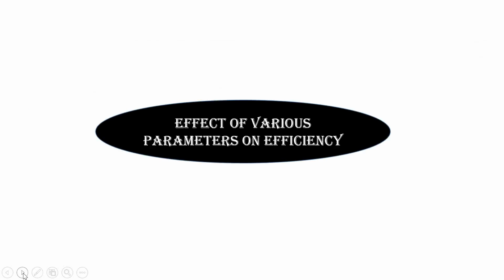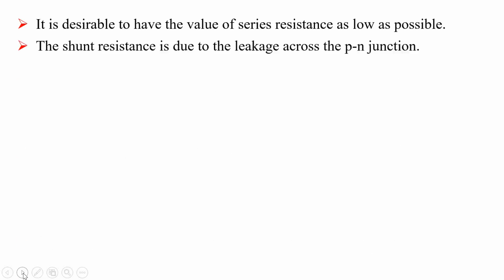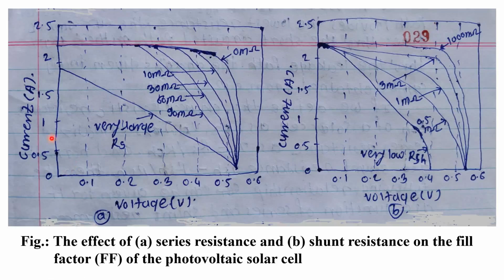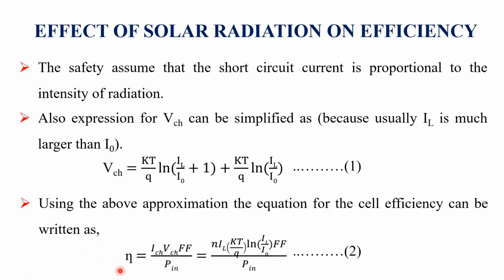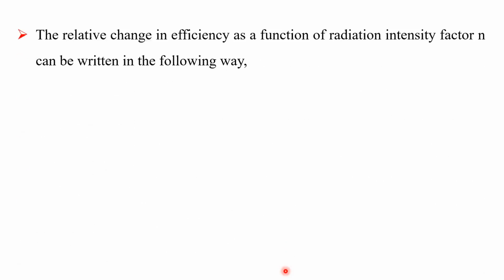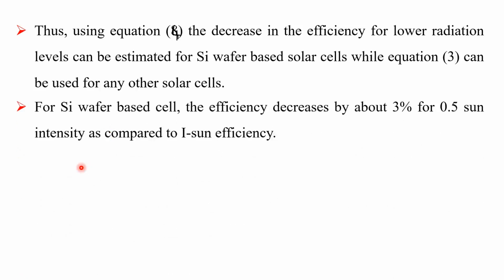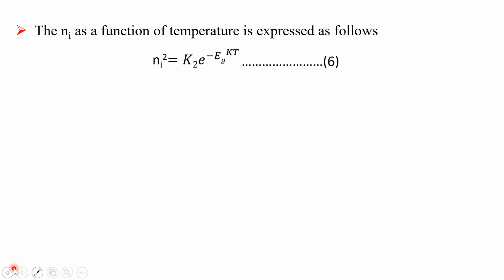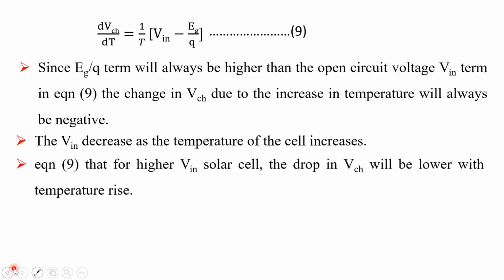T.Y.B.Sc,Nanoscience and Nanotechnology,P-V (NNT 335),Effect of Photovoltaic solar cell ,V.G.Shinde